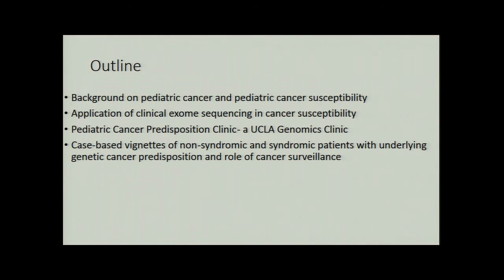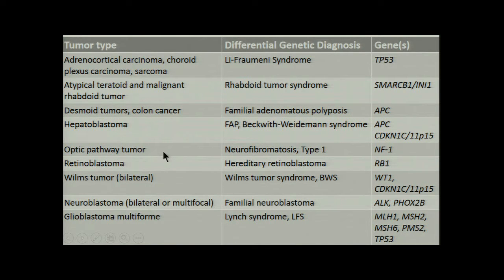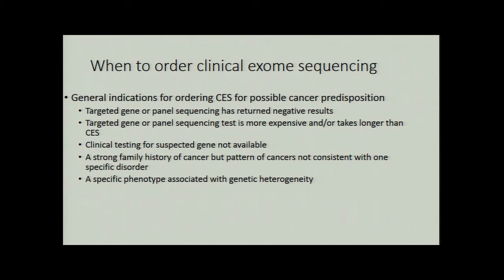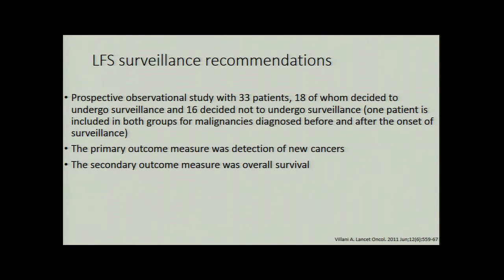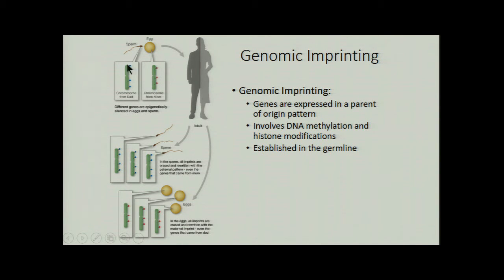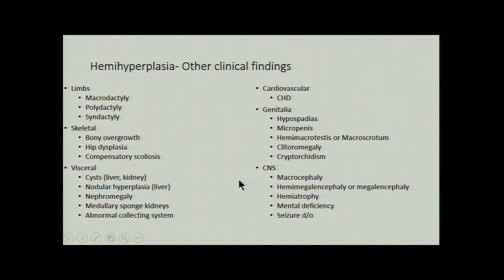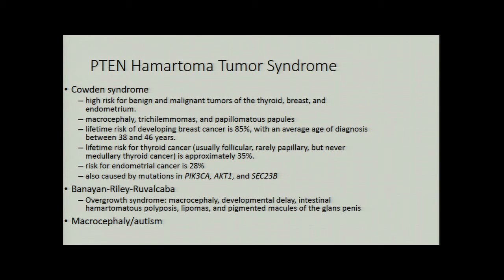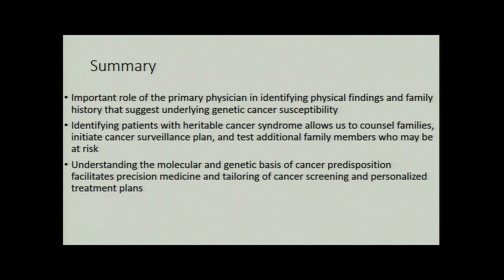Cancer Predisposition - Vivian Chang, MD & Julian Martinez, MD | Pediatric Grand Rounds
Vivian Chang, MD, and Julian Martinez, MD, PhD, provide a background of pediatric cancer and discuss pediatric cancer susceptibility.

Premiere Date: 7/22/2016; 49 minutes, 26 seconds